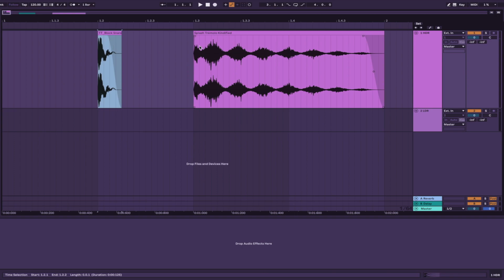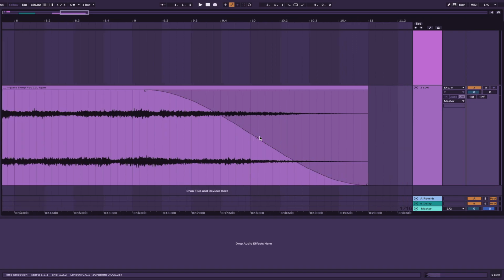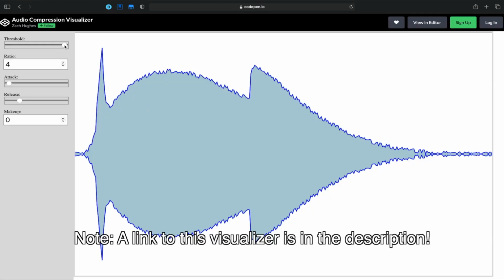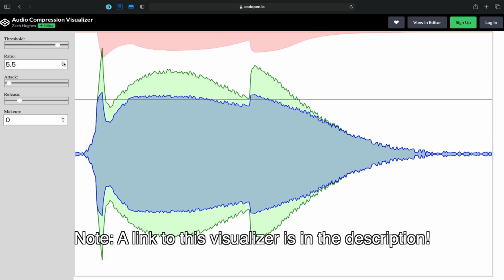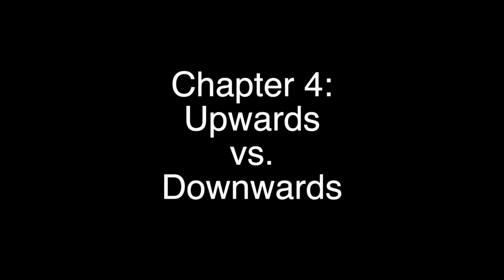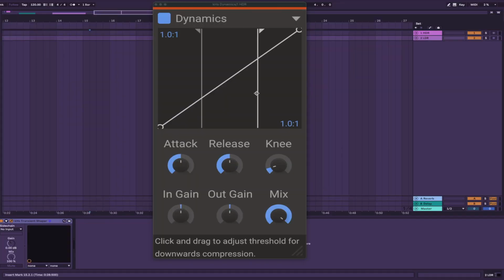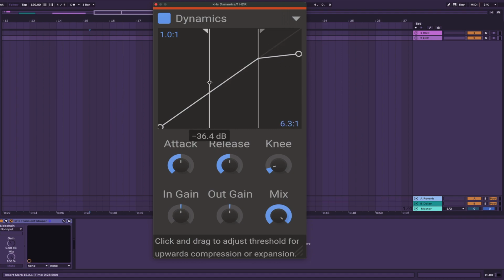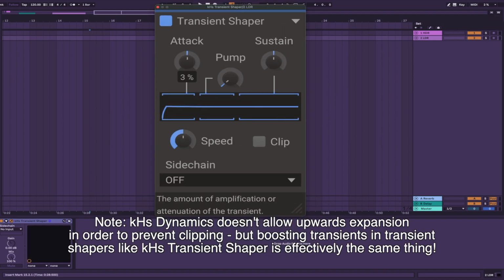Dynamics Demystified (in 3 minutes or less)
The essentials of dynamics processing, presented as quickly as I could manage!